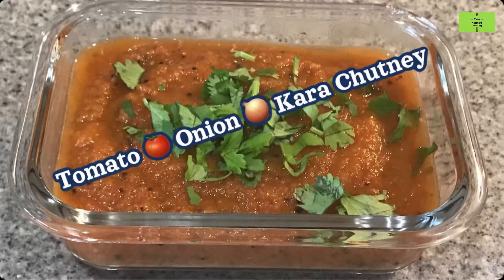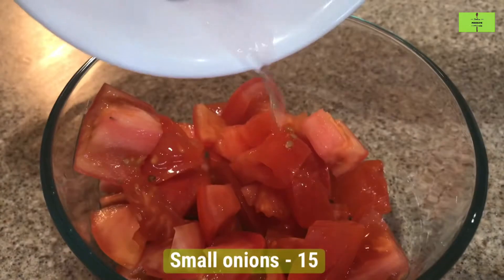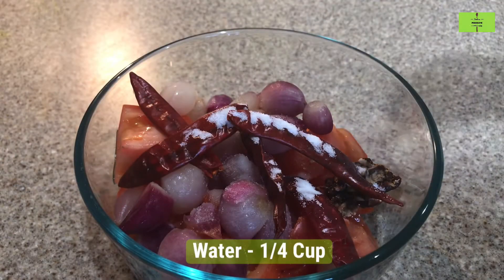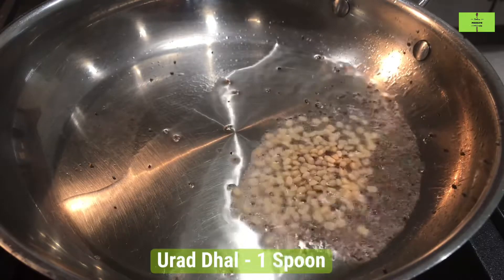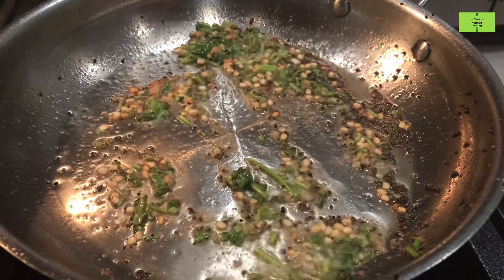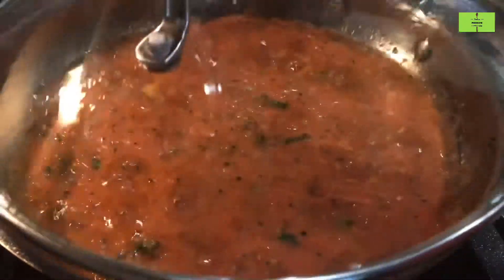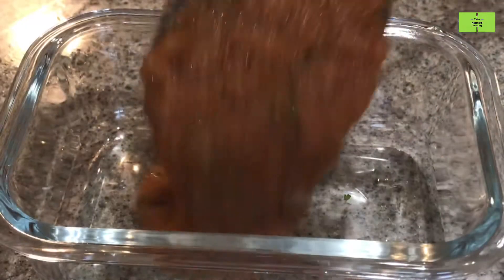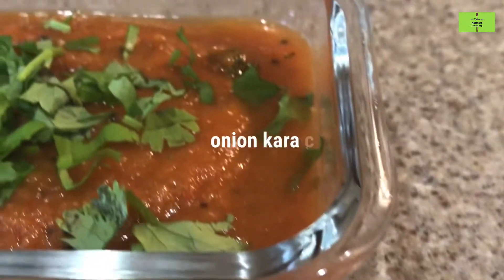Tomato Onion Kara Chutney | Hotel Style tomato onion chutney | தக்காளி வெங்காய கார சட்னி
Tomato Onion Kara Chutney | Hotel Style tomato onion chutney | தக்காளி வெங்காய கார சட்னி tomato_chutney